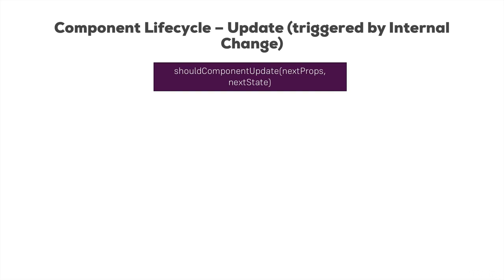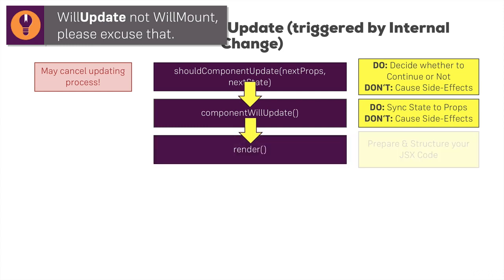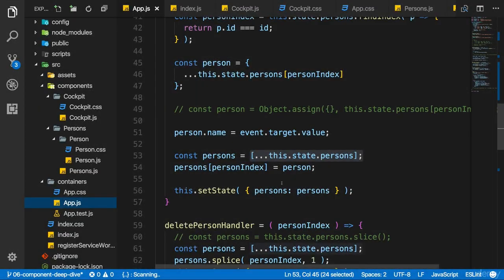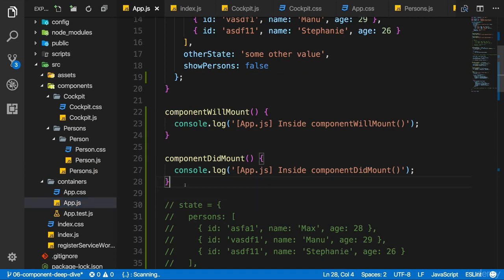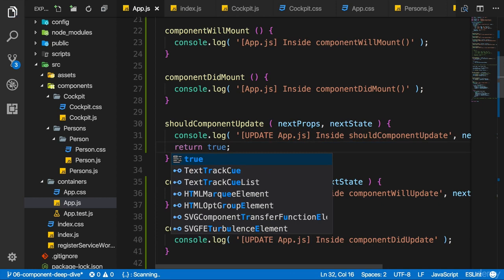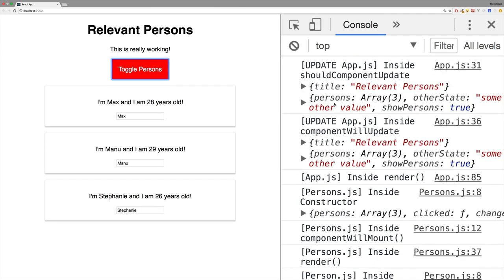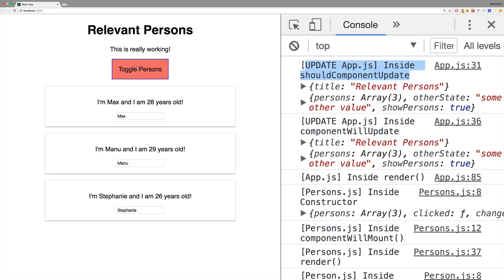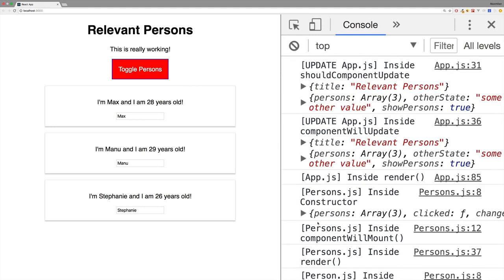087 Updating Lifecycle Hooks Triggered by State Changes